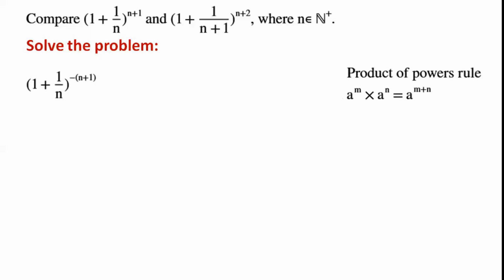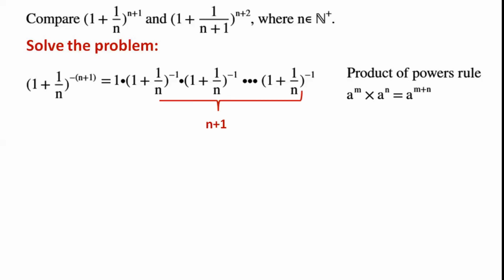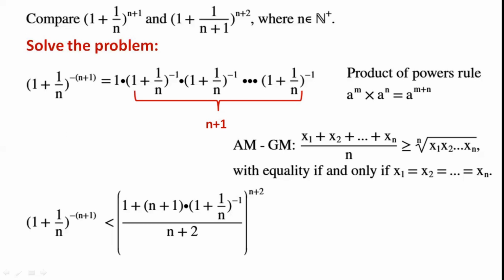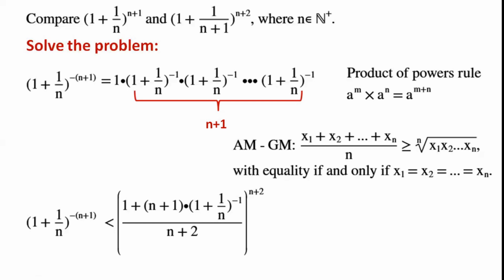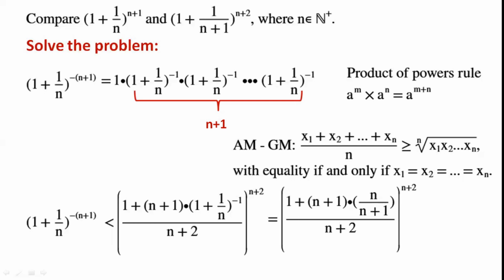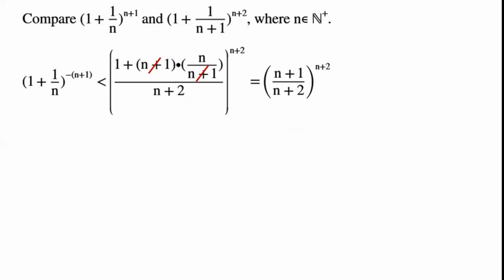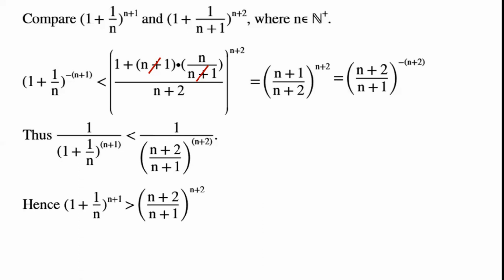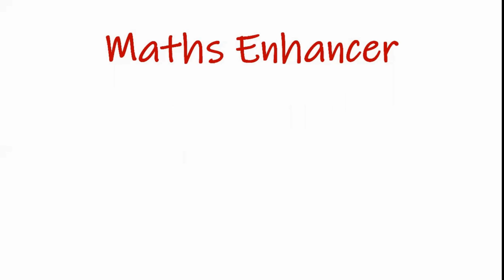Compare two algebraic expressions (1+1/n)^(n+1) and (1+1/(n+1))^(n+2).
The video illustrates step-by-step how to compare two algebraic expressions, (1+1/n)^(n+1) and (1+1/(n+1))^(n+2).

Comparing algebraic expressions
How to compare two algebraic expressions
Evaluating and comparing algebraic expressions
AwesomeMath
Olympics math
Olympics maths
Olympics mathematics
Olympiad exam
Math Olympiad